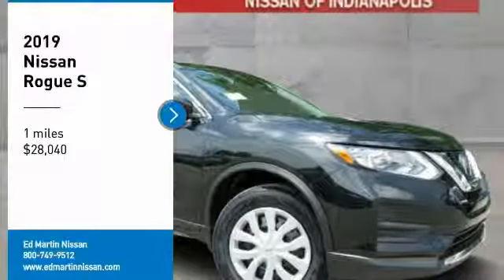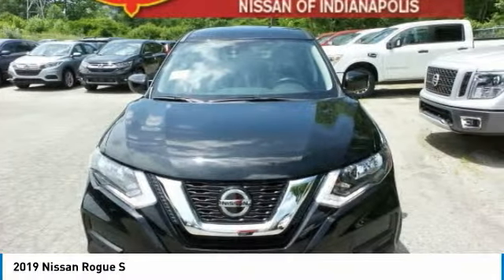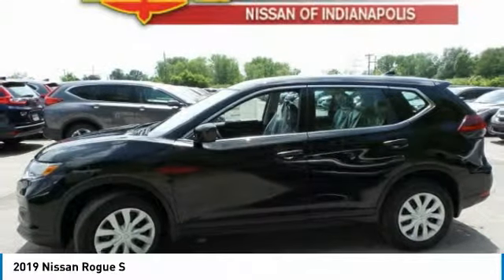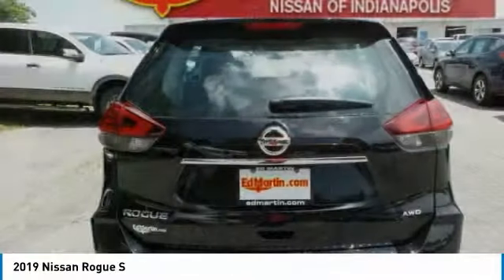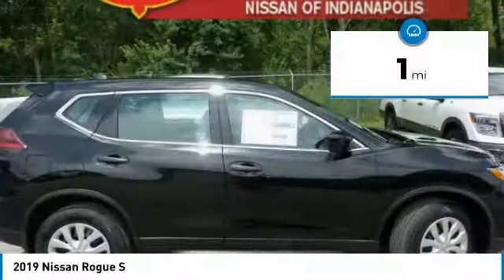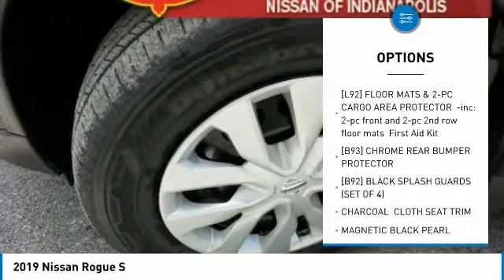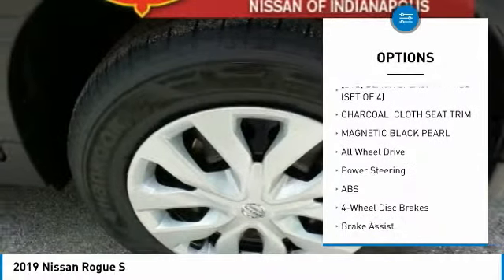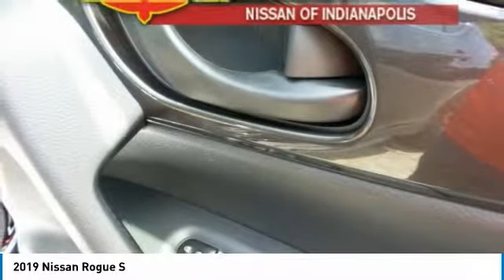2019 Nissan Rogue 1R1899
2019 NISSAN ROGUE Indianapolis, IN
Stock# 1R1899

PLEASE READ. Many special programs available that may impact the displayed price. If you need help finding the exact combination or have questions, call and we will help you out.
Includes NMAC captive cash rebate which requires finance approval through NMAC. 0% available in lieu of rebates.